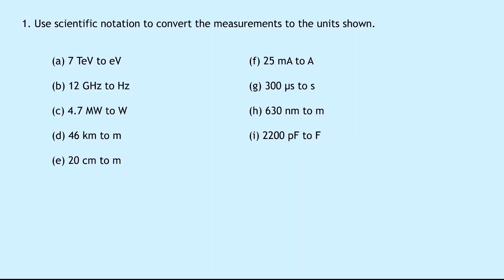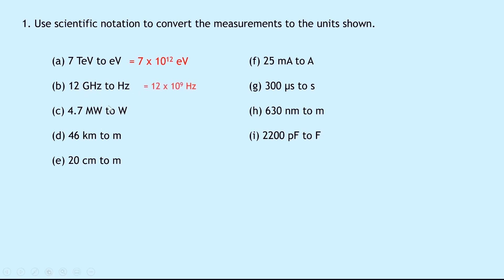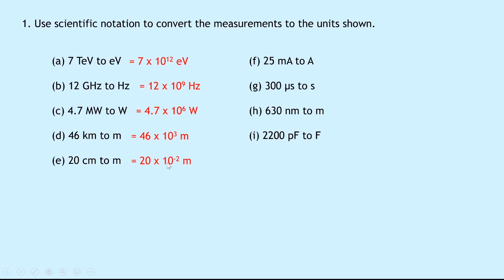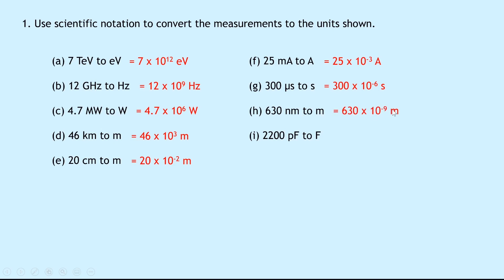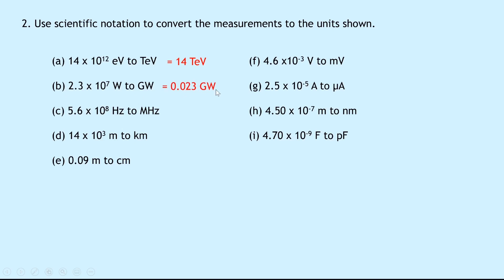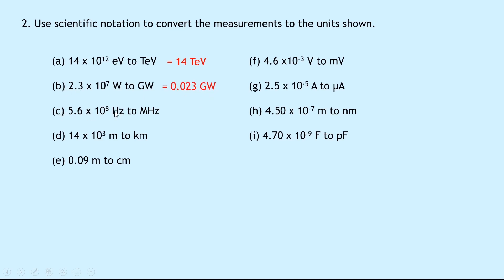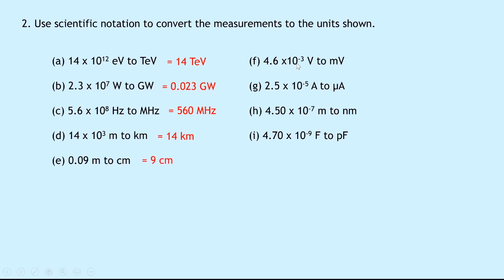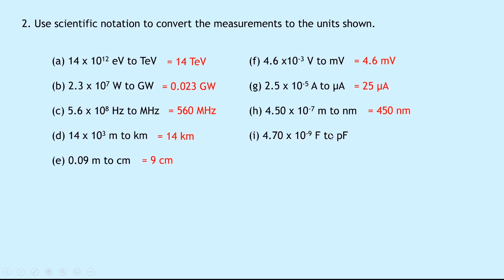Higher Physics | Introduction | Units, Prefixes & Scientific Notation | WORKED EXAMPLES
In this video, I go over some worked examples showing you how to use units, prefixes and scientific notation appropriately.